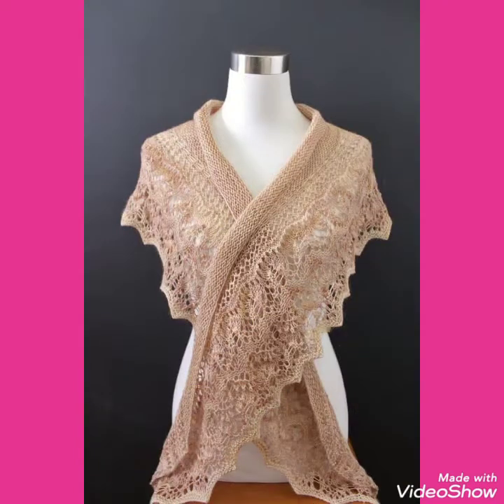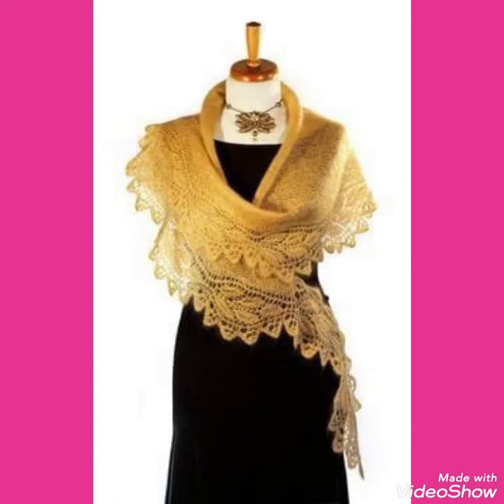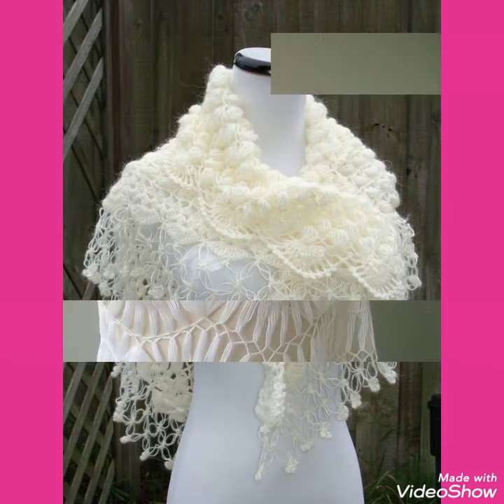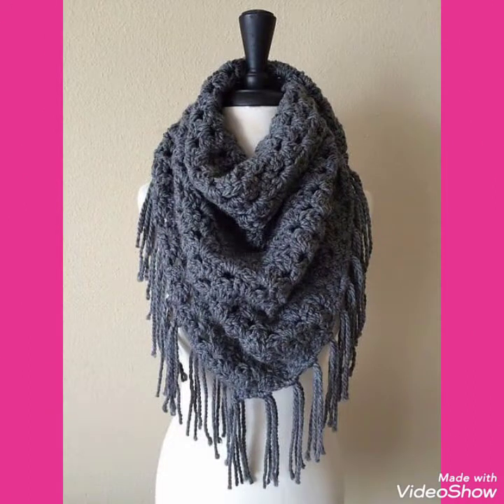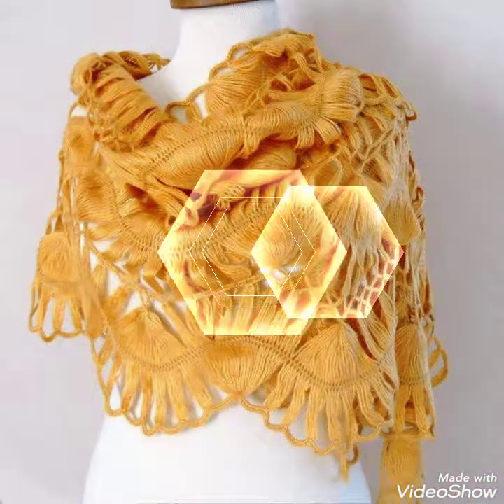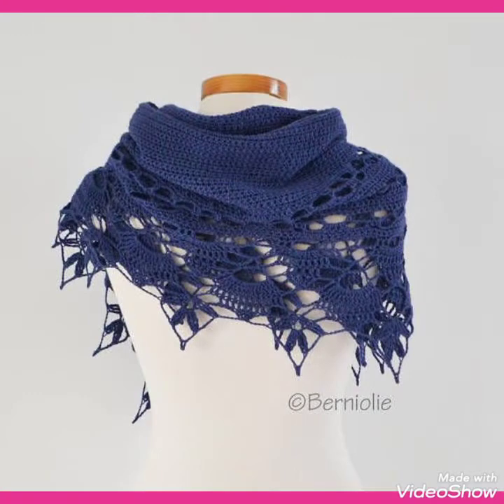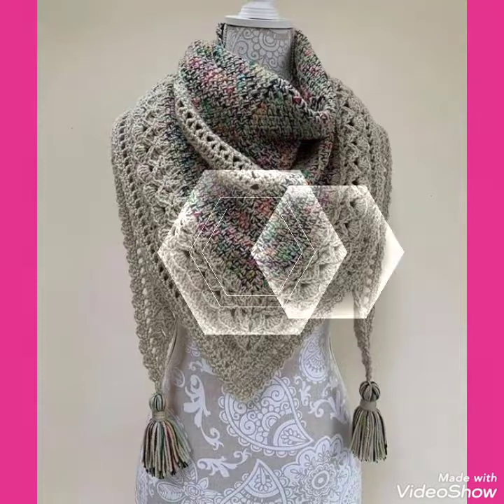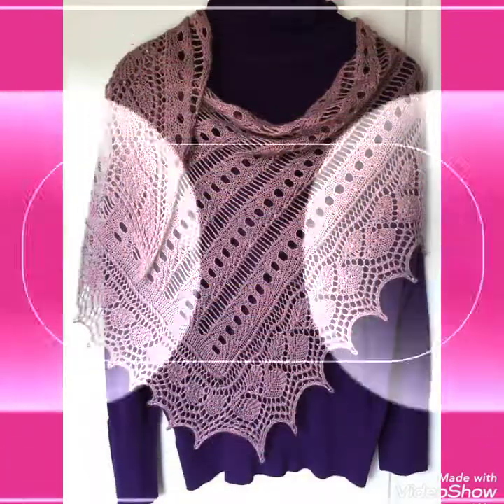latest stylish & extremely gorgeous hand made crochet lace cutout triangle neck warmer shawl designs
Hot